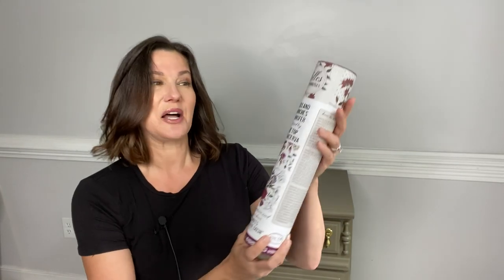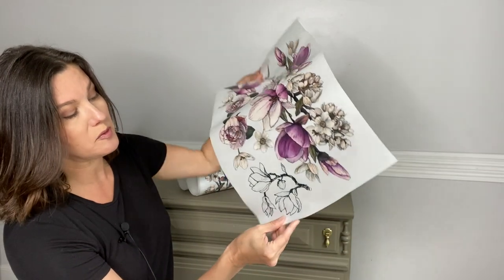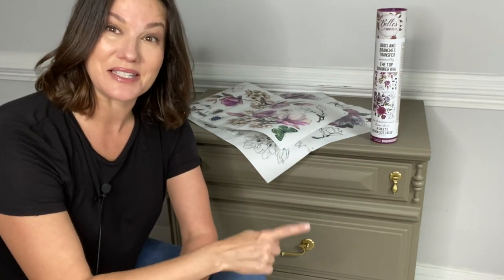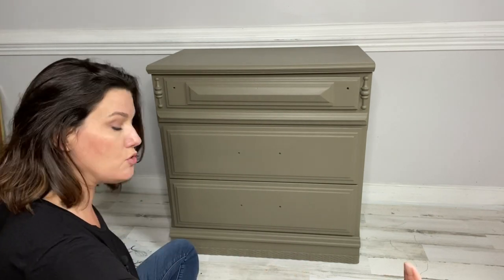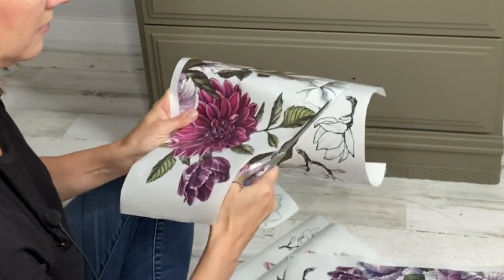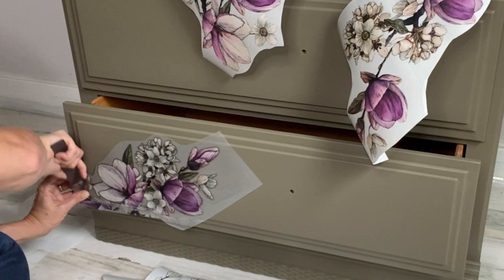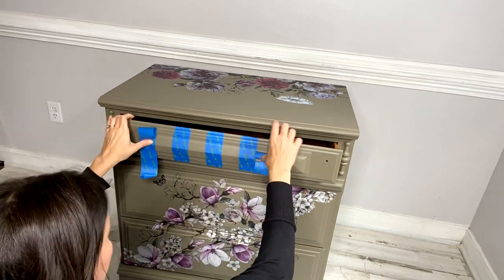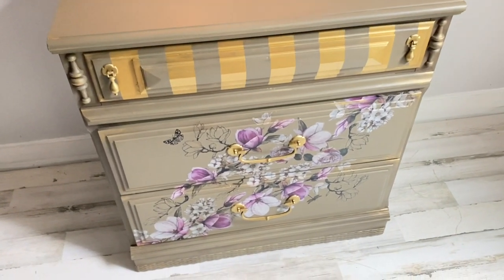New Buds & Branches Transfer - A Dixie Belle Paint Tutorial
Hello and welcome! My name is Melissa and I am the owner and artist behind The Top Drawer RVA! There is a new transfer from the Belle's & Whistle's line and I am very excited to show you! Introducing the new Buds & Branches transfer inspired by me! Melissa at The Top Drawer RVA. Join me while I show you all that is inside, how I plan my piece and apply a transfer!

Colors Used